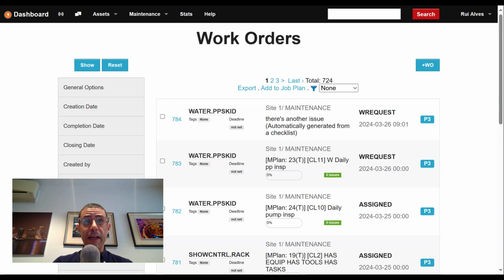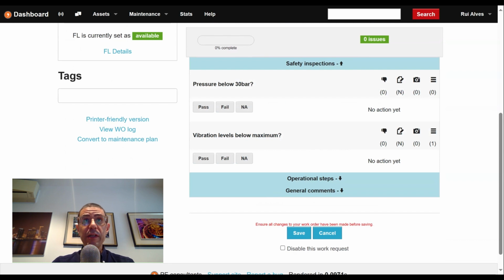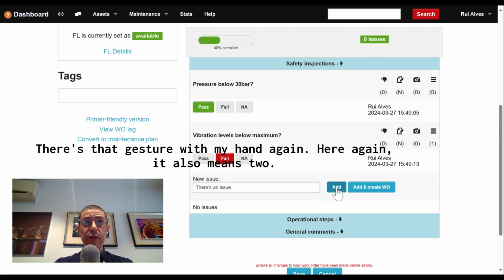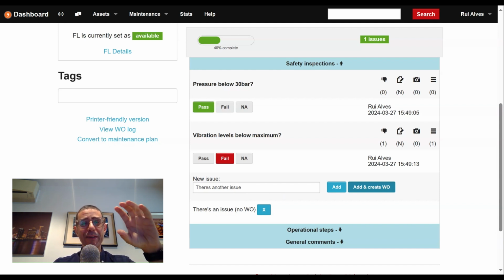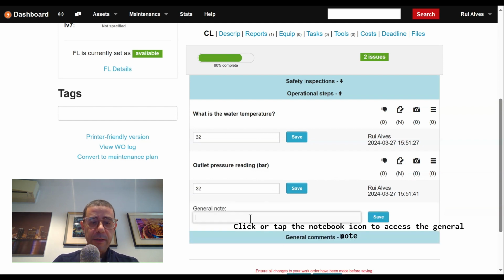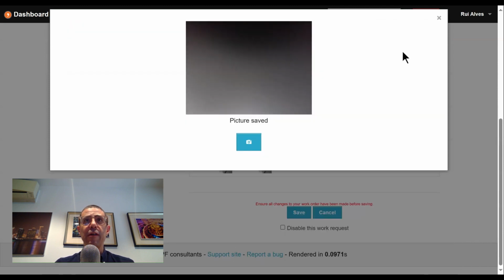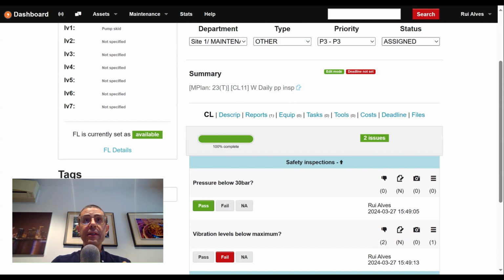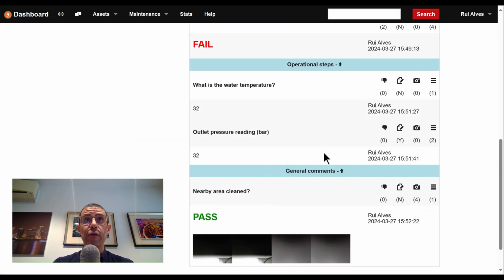Part 3 - CMMS - Industrial inspection logs to improve your maintenance department efficiency.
Usage of inspection checklists to log industrial equipment inspections.

When checklists are linked to work orders, technicians can then use them as they perform their inspections on the field. In this session our Technical Director goes through the inspection log workflow in comma CMMS.